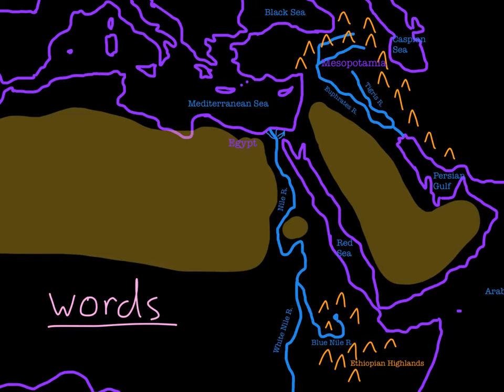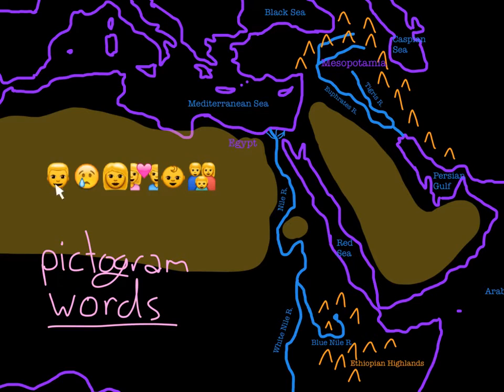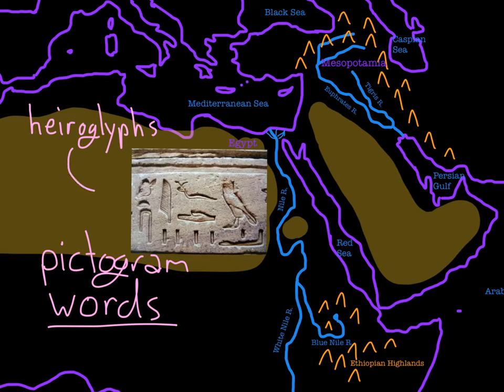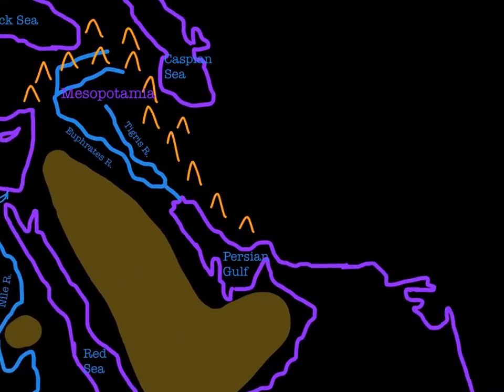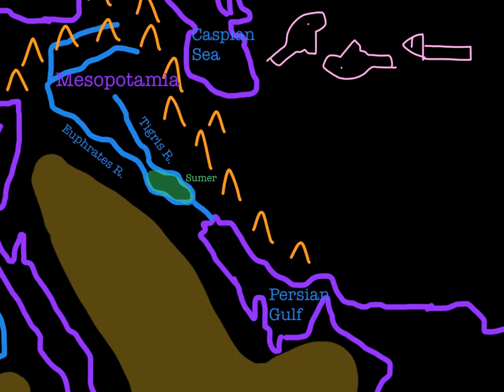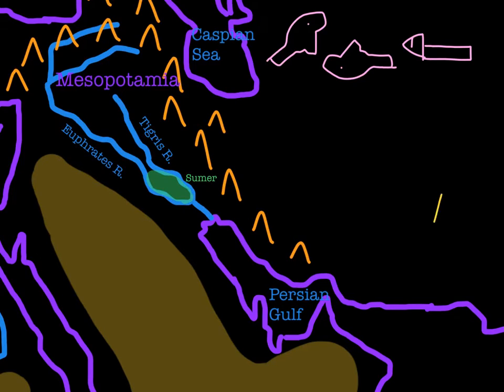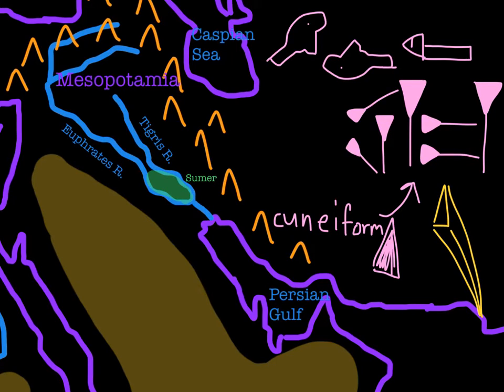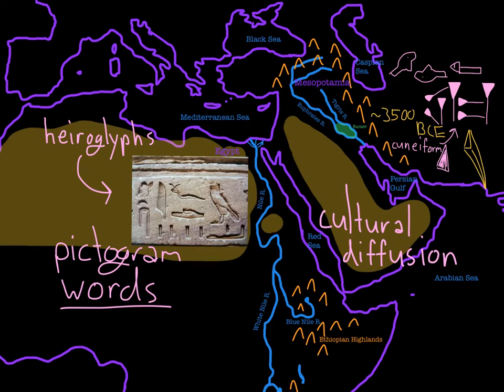4) Writing in the Ancient Near East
People have been drawing pictures for tens of thousands of years, but when did we really start to write things down?  How did we develop written words from pictures?  In this video, we'll take a look at the very first writing systems, Sumerian cuneiform and Egyptian hieroglyphs, and we'll trace how pictures evolved into written words.

This video addresses California social studies content standard 6.2(9).